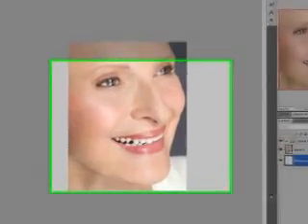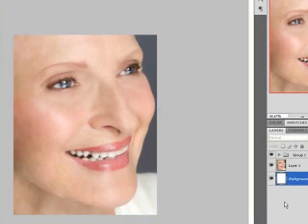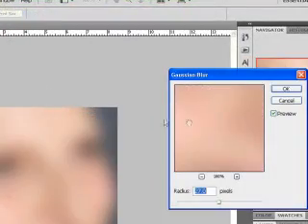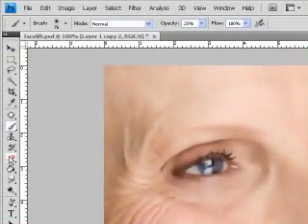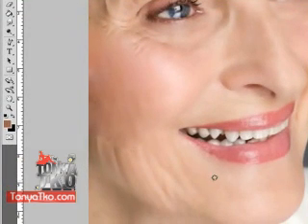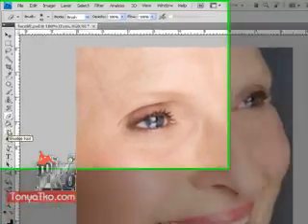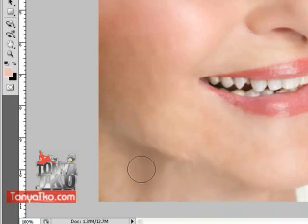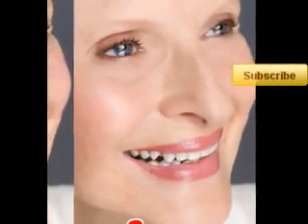10 Min Photoshop Facelift: How To Remove 30 years with CS4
This Photoshop Facelift will teach you how to remove 30 years. To suggest new Tutorials Write to me on my

In this tutorial I took a picture of a 70 year old woman and used 4 tools

Patch
Blur
Brush
Smudge

Give me ur thoughts  Distributed by Tubemogul.